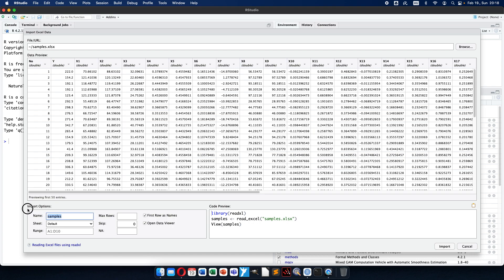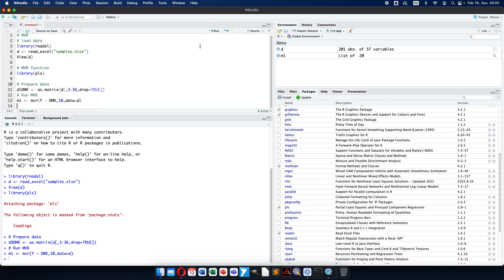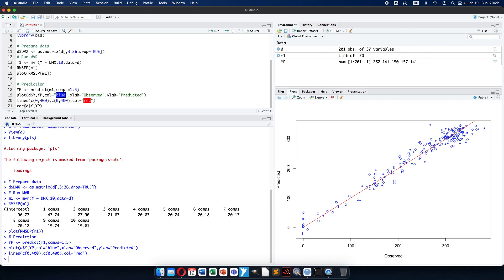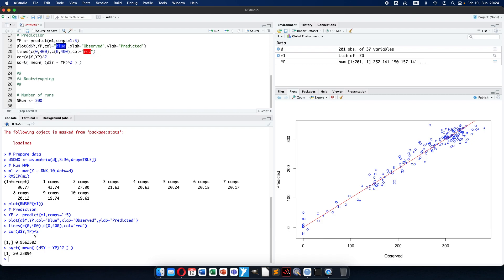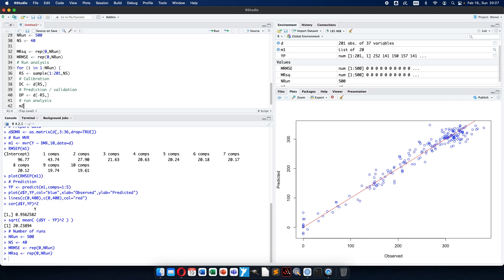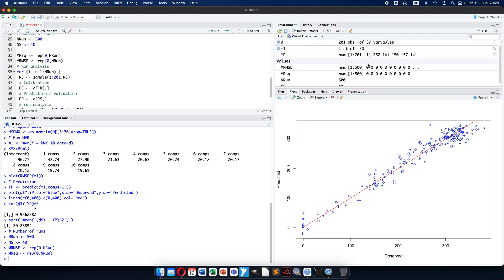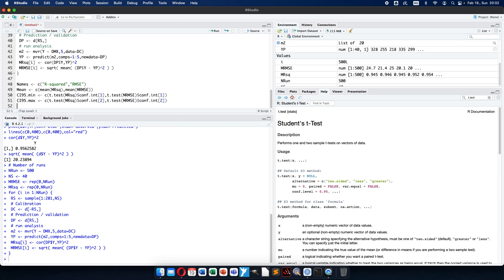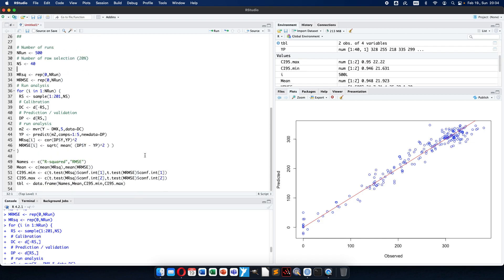[EN] R Statistics: validation of multivariate regression using bootstrapping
The multivariate regression method is introduced first using the package PLS. Bootstrapping code is built gradually including selection of number of runs, random split to calibration and validation sets. Mean values and 95% confidence interval are calculated for determination coefficient (R-squared) and RMSE (root mean squared error).